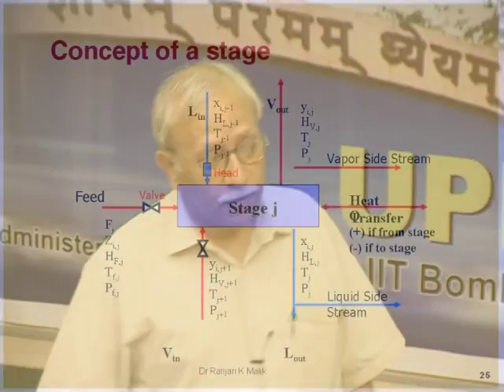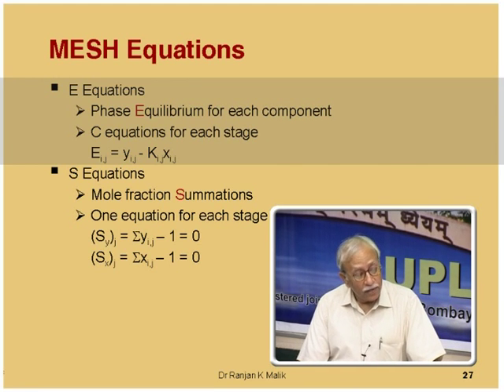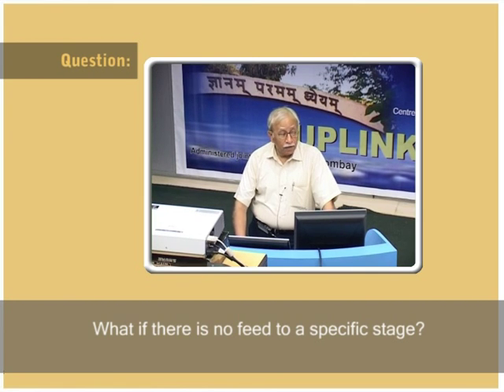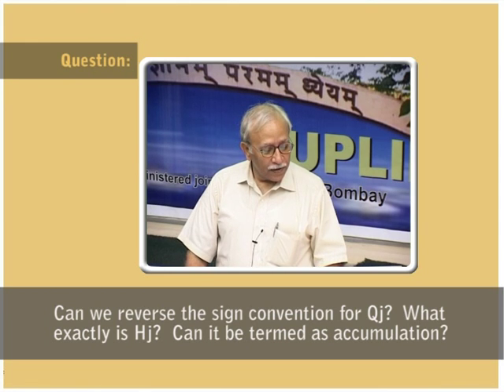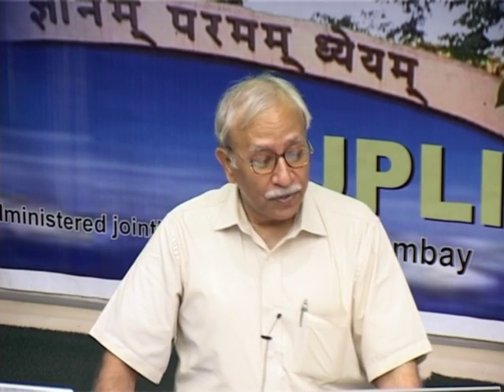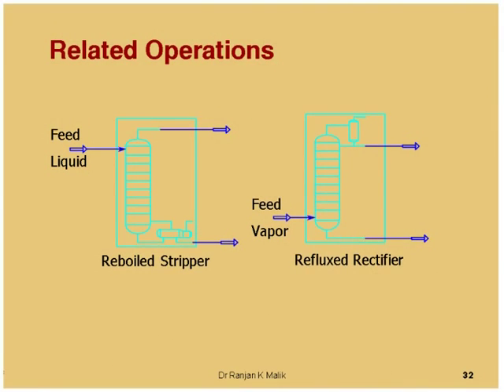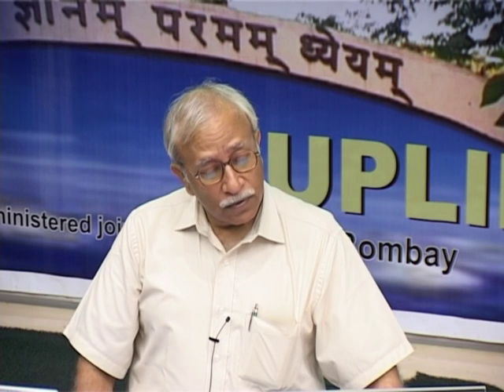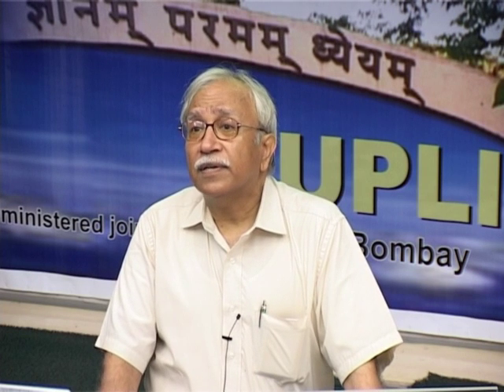ADS L7A Modeling And Simulation Of Distillation Systems - 3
This is Part A of 7th session of Advance in Distillation System workshop arranged for teachers. It was delivered by Prof. Ranjan Malik from IIT Bombay.

In this session he talked about Modeling And Simulation of Distillation Systems, And also talked about Concepts of a stage and MESH Equations.

The syntax used in the video title is as follow :
ADS – Advance in Distillation System